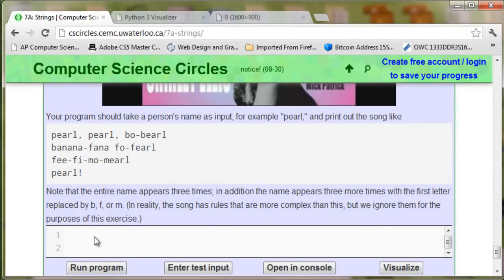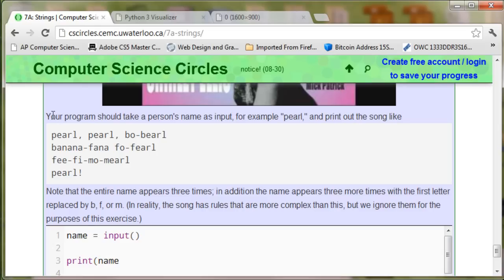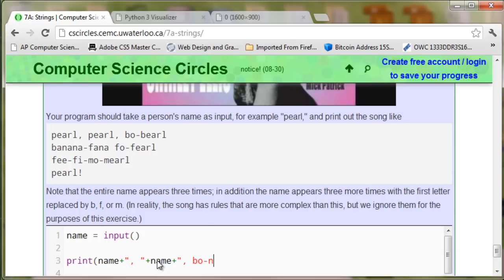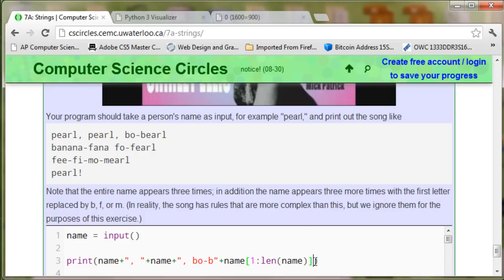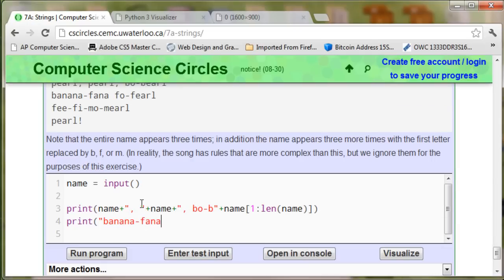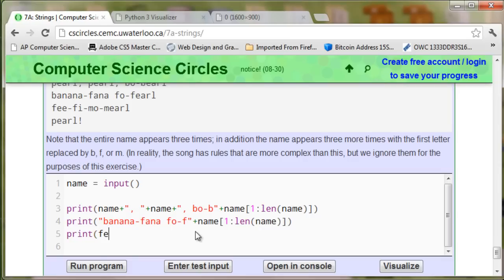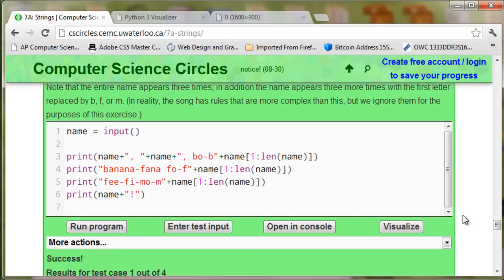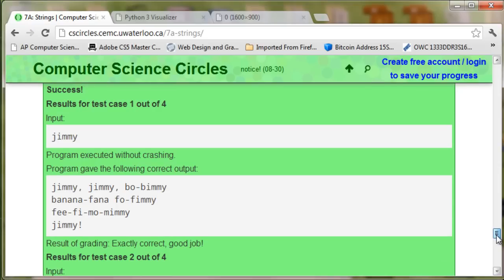Computer Science Circles 7A : "The Name Game"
This tutorial goes over how to complete the name game. Using substrings and concatenation.

for more high quality tutorials.